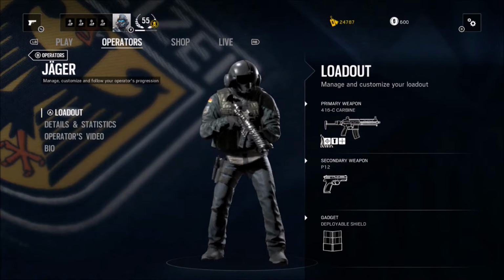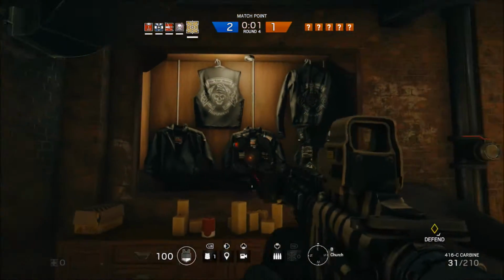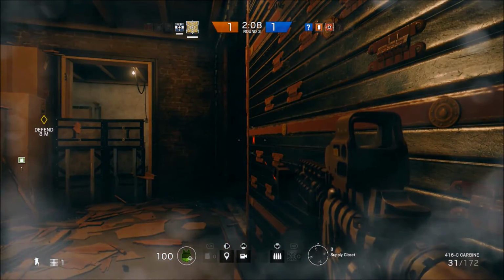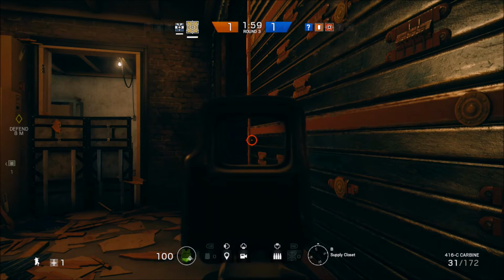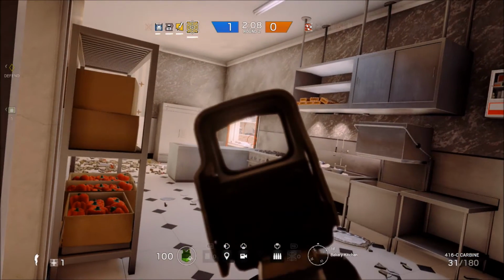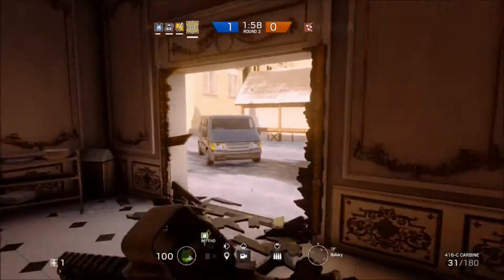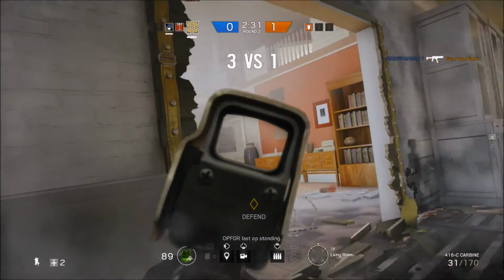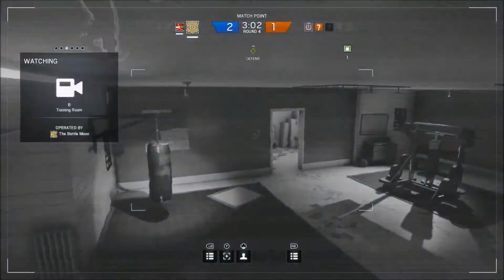Rainbow Six Siege: Jager Operator Guide- No Fly Zone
Hello ladies and gentlemen and welcome to my Jager Operator guide. Jager is a defensive operator for the GSG-9 CTU. Jager can equip the M870 shotgun or the 416-C Carbine as his primaries. He can only equip the P12 handgun as his secondary weapon so you dont have much choice there. He can also equip the deployable shield or barbed wire as his secondary gadgets. As for his primaries the 416-C is a great carbine: its pretty good at range, does decent damage, and has 30 rounds per magazine. The high recoil isnt really a problem either, because you'll either get used to it or you'll tap fire the weapon, I suggest tap firing. The M870 Shotgun only holds 7 shells at maximum capacity and its a shotgun, so its pretty self explanatory to say that its great at shutting people down at close range (In the objective area) and isnt good at range. I will say that its reload speed is lengthy so make sure to time your reloads, if you choose to use it, when there are no enemies nearby and dont be afraid to switch to your pistol if you need to. Now there is nothing wrong with using either of these since its down to your personal preference, but with that being said I suggest the 416-C. It has a longer range and if you can tap fire you can get those lethal headshots suprisingly quick. After using this weapon for quite a few hours I've learned to really love it, its definitly in my top 10 weapons in the game at this point. As for secondary gadgets I suggest you use the deployable shield. The shield can be used to block a doorway or provide extra cover your team needs. Now for the moment you've all be waiting for, lets discuss Jager's special ability. Jager's special ability is called the Active Defense system, but for the sake of time I will refer to them as his trophy systems. Now these are basically anti-projectile turrets. And when I say anti-projectiles I mean any type of grenade, Ash's breaching rounds, Thatchers EMP grenades, and Fuzes Cluster Charge grenades. Also you'll probably want to know that you get three of these trophy systems. You'll also want to know that each trophy system can destroy three projectiles, they have three rounds. Now there are many strategies that you can put into motion with his ability. But for all of them do not put his trophy systems close to each other. For example if you place two of the systems close to one another then both of them will fire on the same projectile, thus wasting the charges of one of the systems. I suggest you spread your three systems across the entire objective area. Now to use his ability effectively try to cover as many entrances to the objective area as possible. This ability is one of the most useful in the game and for the most part is pretty self explanitory. I'd like to note that he is really effective against Fuze. Fuze's cluster charges are one of the best, if not the best, abilities in the game and Jager can counter that. If Fuze detonates a charge through a window or door that Jager placed a system behind then his charge becomes massively less effective. His system will shoot down three out of the four grenades that the charge releases, this means that Jager can oftenly save his team from the menace that is Fuze. Jager also works very well against Thatcher. Since Jager's systems destroy Thatcher's EMP grenades. Now lets get to one of the more intresting parts of my guides: the combos and counters. Jager combos well with any other defensive operator. Now there are quite a few counters for Jager. The best of which being Twitch. She can use her shock drones to destroy his systems rather easily. Another counter to Jager is IQ, she can see his systems through walls and can safely shoot them through barricades.